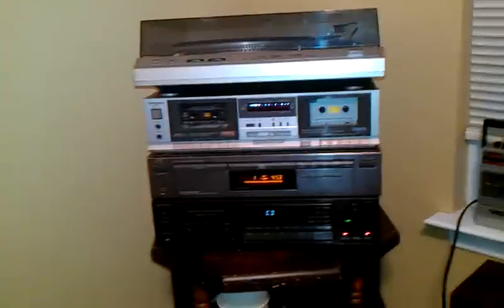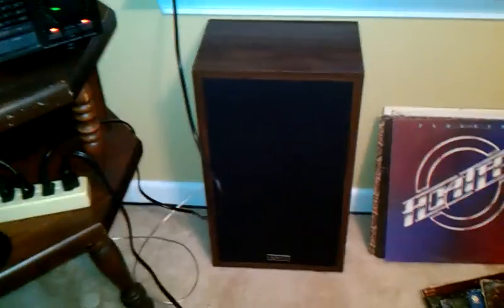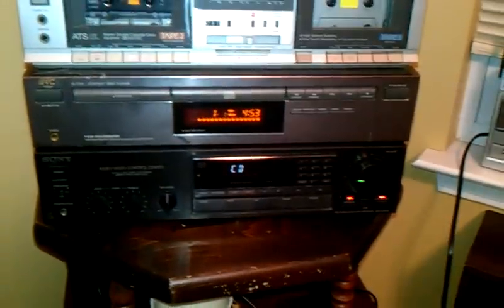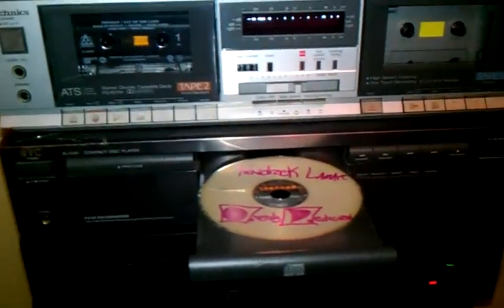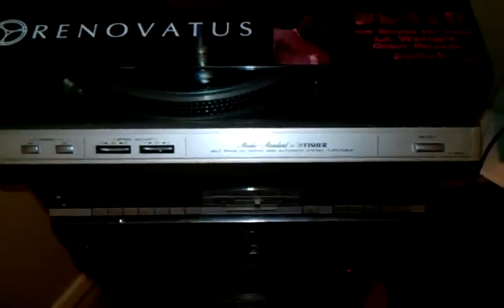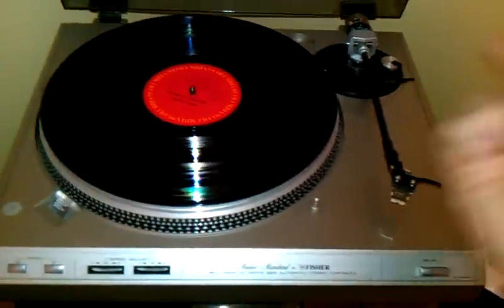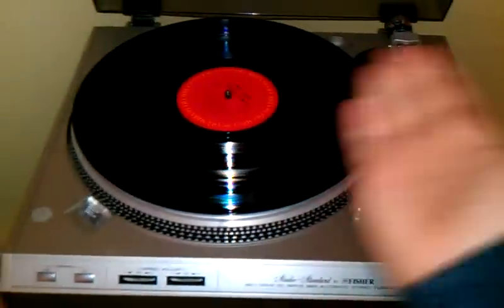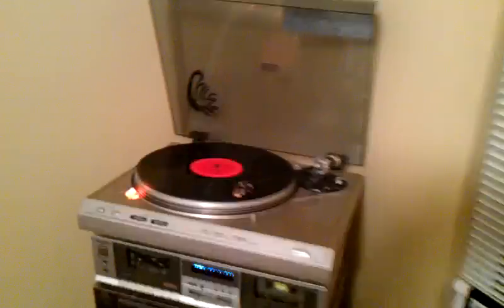My Sound System!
Here are the parts of my sound system that I've put together.  A nice mix of brands in there for your viewing pleasure.  Enjoy!